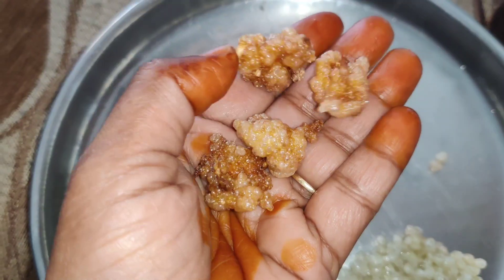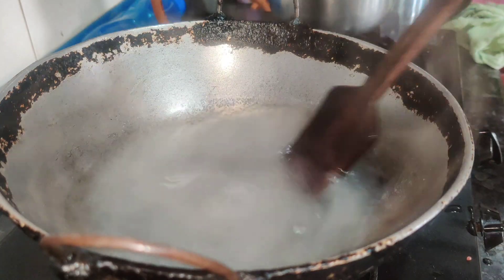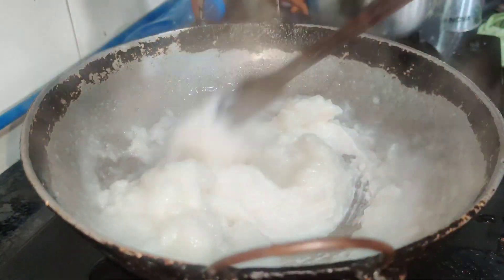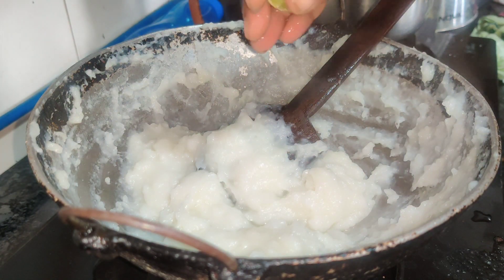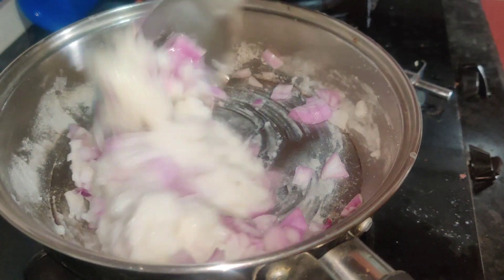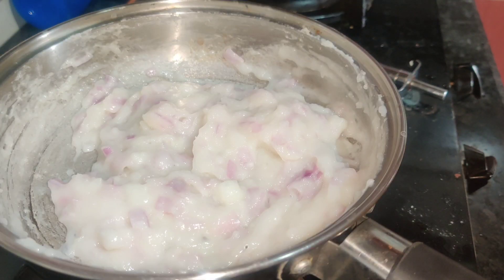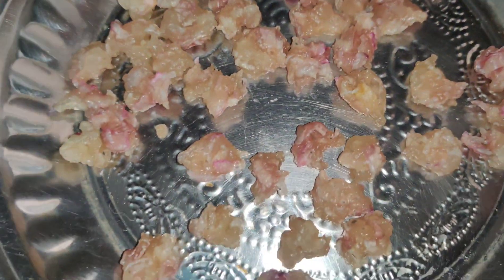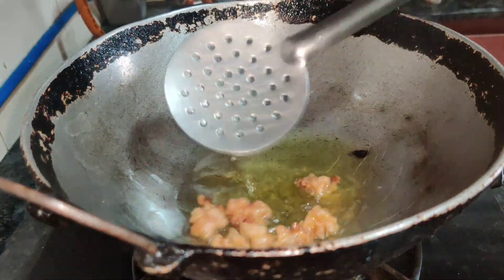வெங்காய வடாம் | Onion vadam |With home made flour | மிசின் மாவு இல்லாமல் வத்தல் செய்ய